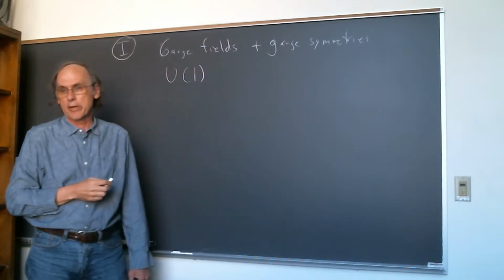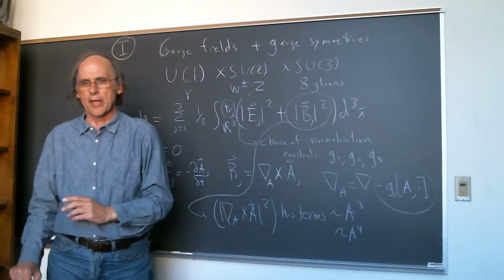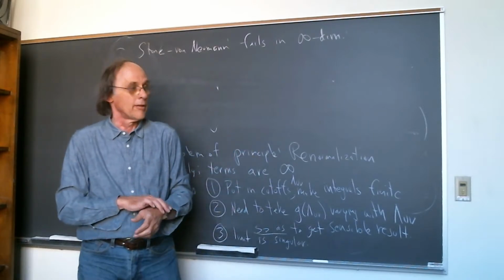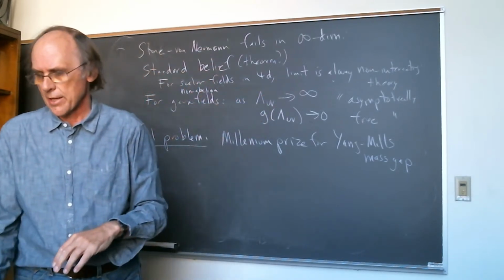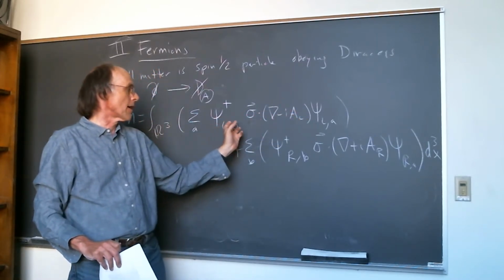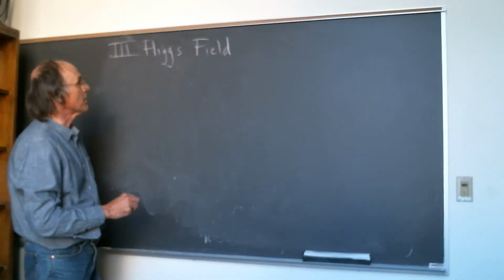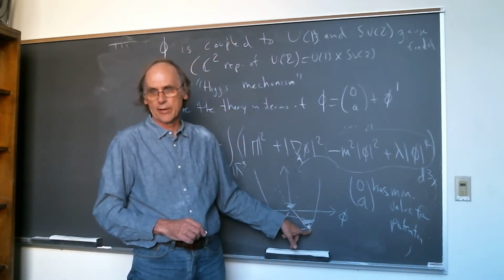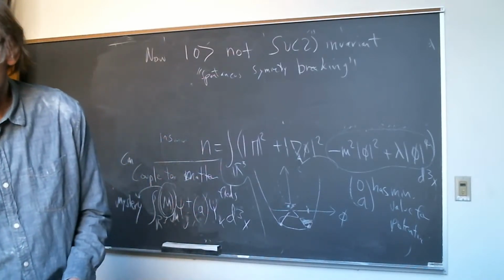April 13, Chapter 48 (The Standard Model)